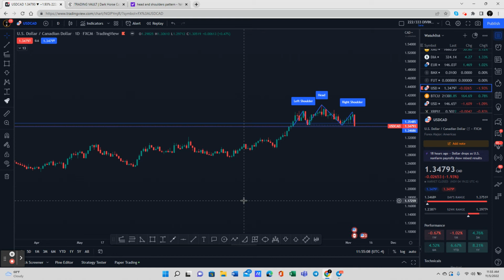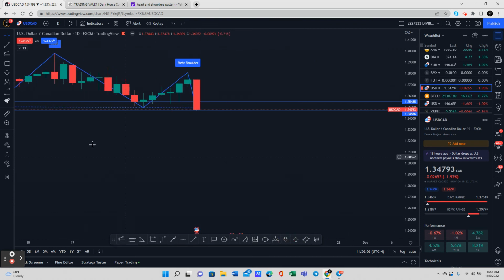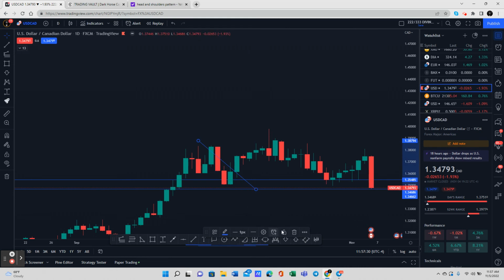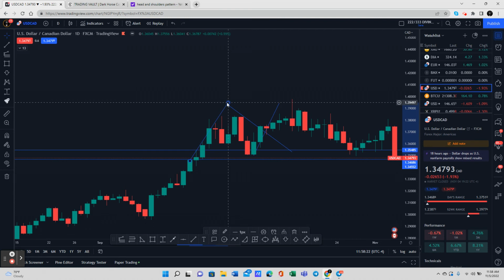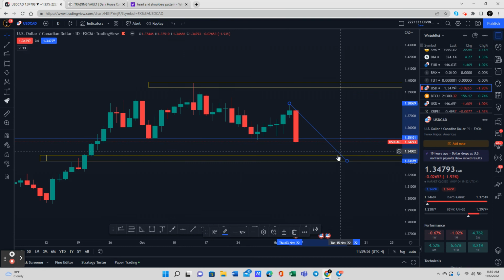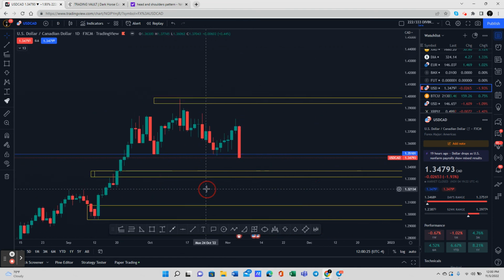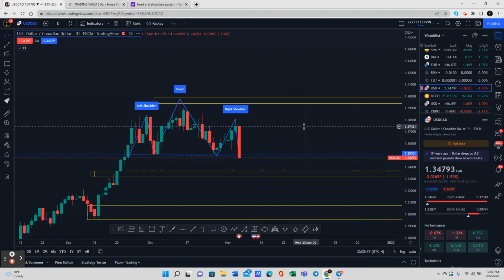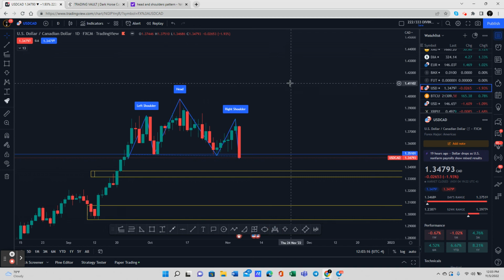Head & Shoulders Secret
Head & Shoulders are nothing more than Bull and Bear Flags. Keep it simple!